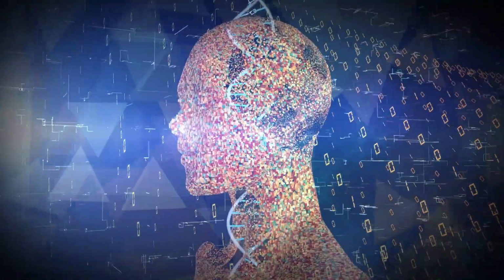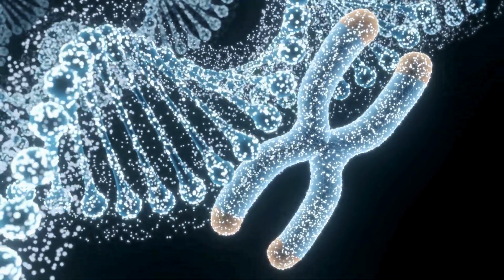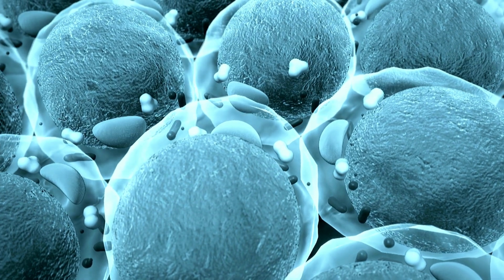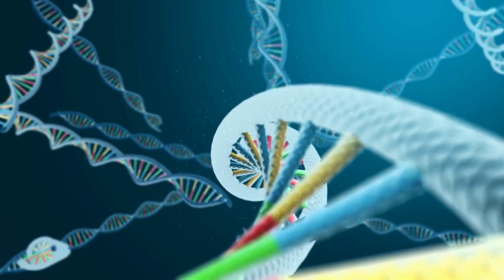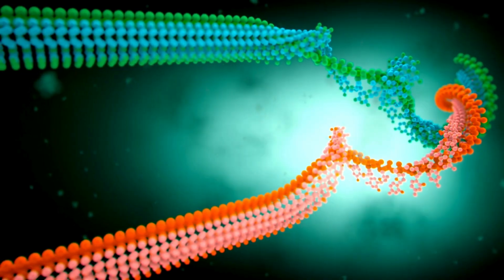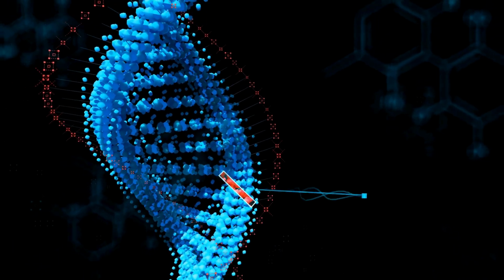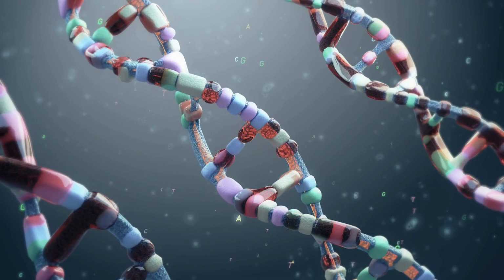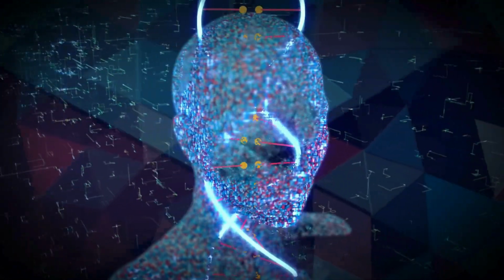DNA's Impossible Code: Shattering Evolution's Biggest Myth!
Prepare to have your mind blown as we dive deep into the astounding complexity of DNA. This video exposes the mathematical impossibility of DNA arising by chance and presents compelling evidence for intelligent design. Watch as we unravel the intricate language of life, challenge long-held beliefs about evolution, and explore the awe-inspiring engineering behind our very existence. Whether you're a science enthusiast, a curious skeptic, or somewhere in between, this eye-opening journey will leave you questioning everything you thought you knew about the origins of life.